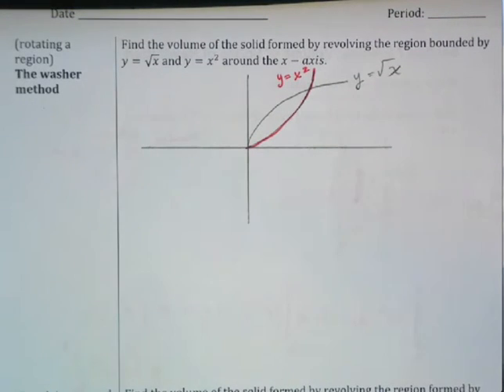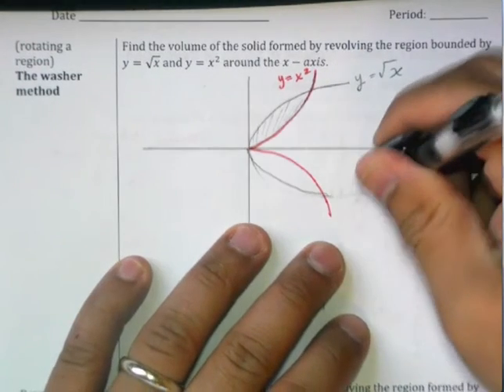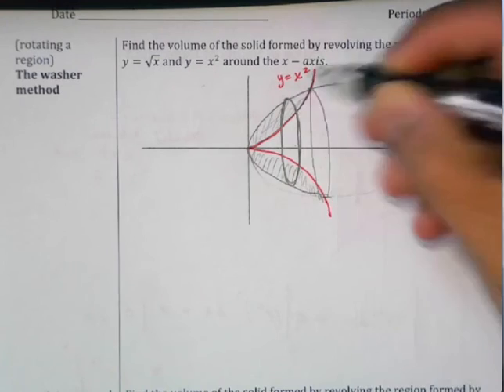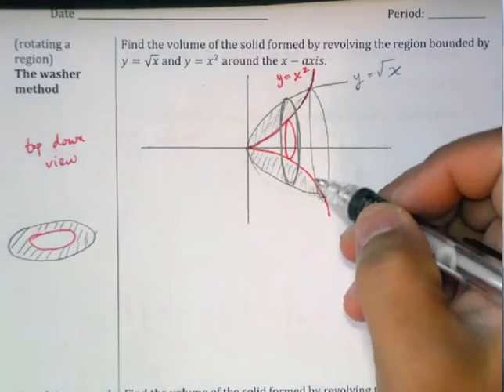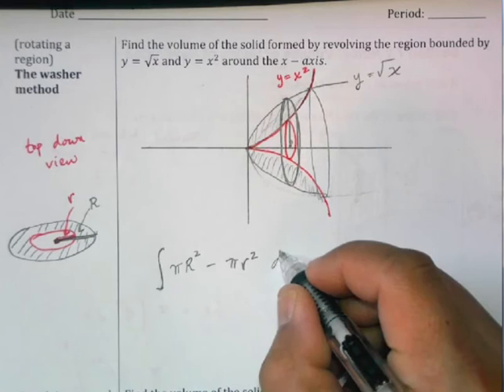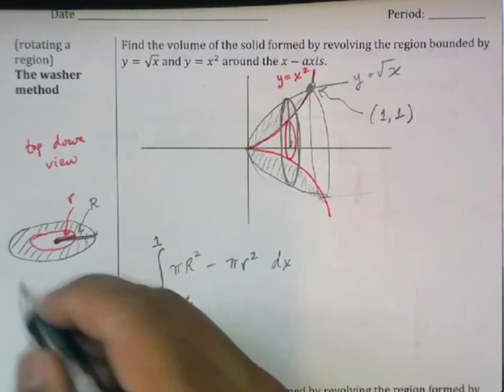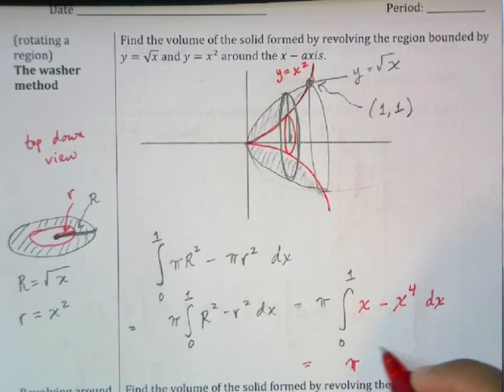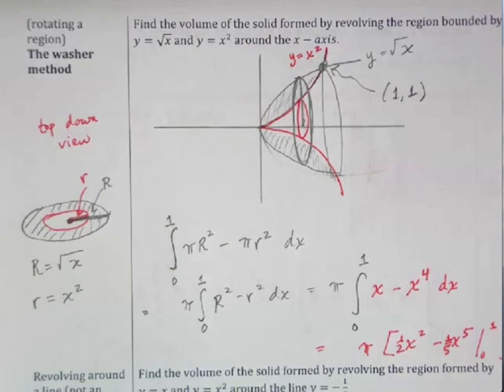7 2 Washer Method